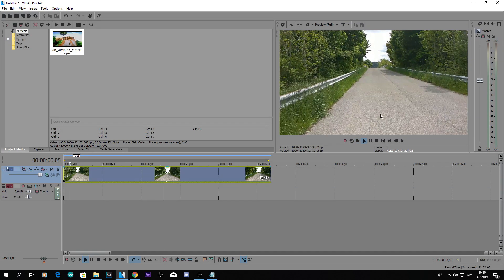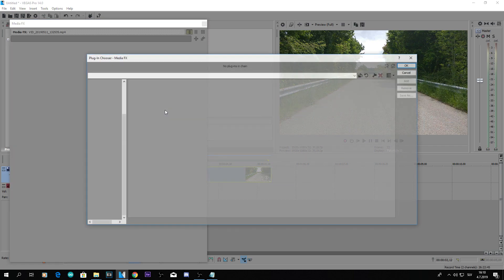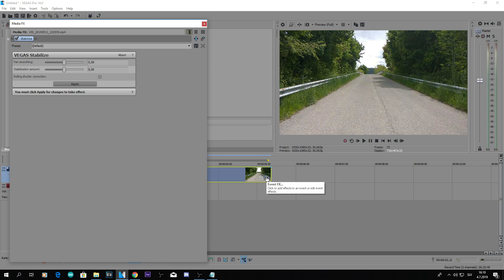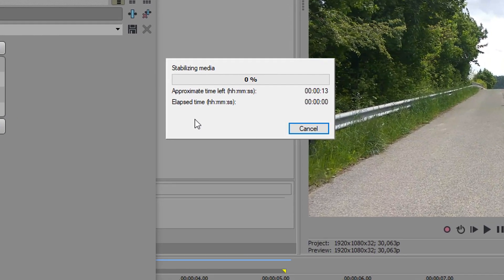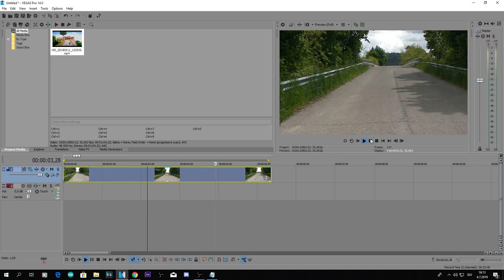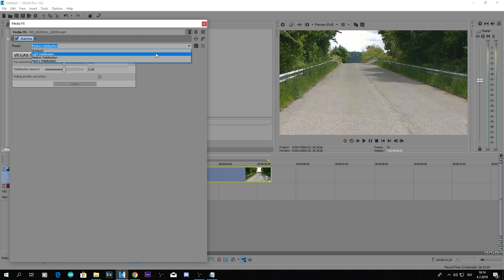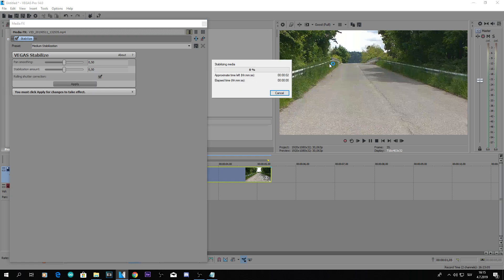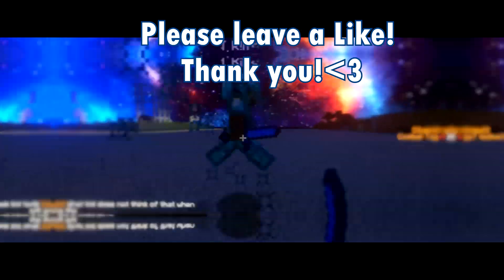Sony Vegas How to Stabilize video (any version)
Sony Vegas How to Stabilize video!
A tutorial about how to stabilize video in vegas pro 15, vegas pro 16, vegas pro 14, vegas pro 13, vegas pro 12 (any version)
In this video I will teach you how to stabilize video sony vegas
I hope it helps! :D

If you have TROUBLE with this method:
PROBLEM: sony vegas stabilize can't click apply
PROBLEM: sony vegas stabilize not working
SOLUTION: you have to apply effect with media FX and not normal FX! I mention that in the video so make sure to do the same thing as me!
If you have further trouble write a comment so people with same type of experience can help you :)

Chat rules:
-No hate
❤️❤️❤️Stay Awesome and have Great Day!! ❤️❤️❤️